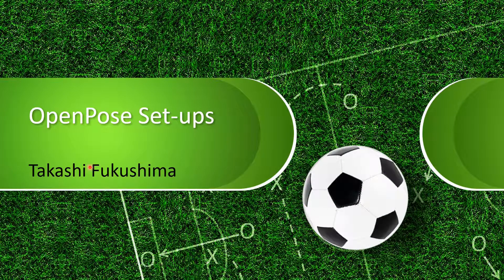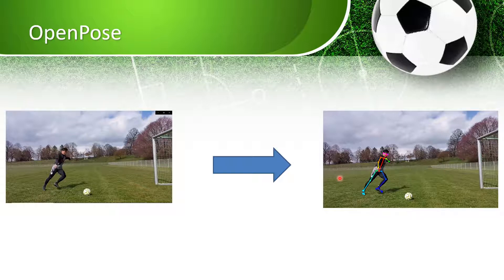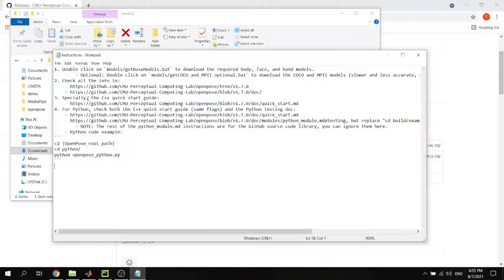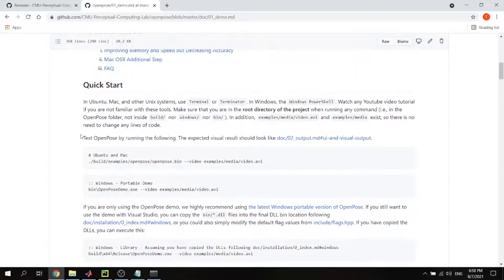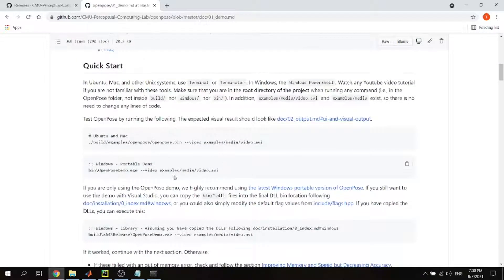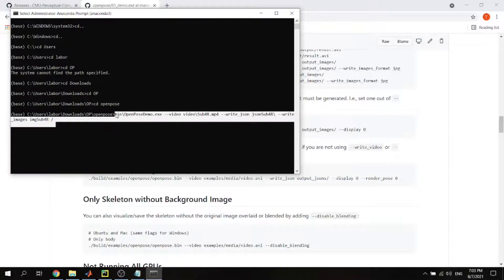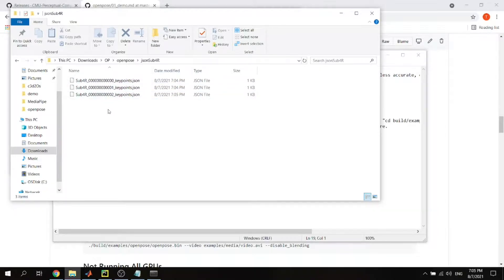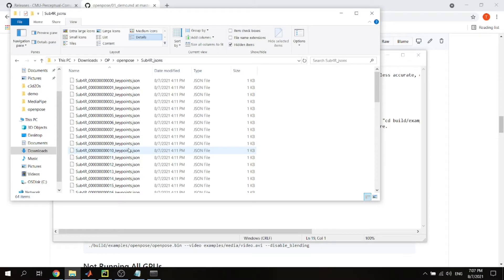OpenPose set-ups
Check out college life in Munich on my Twitter!

I appreciate any help!!

Hello, my name is Takashi ! I am currently a master student in Sports and Exercise Science. In this channel, I introduce sports and exercise science as practical as possible !!